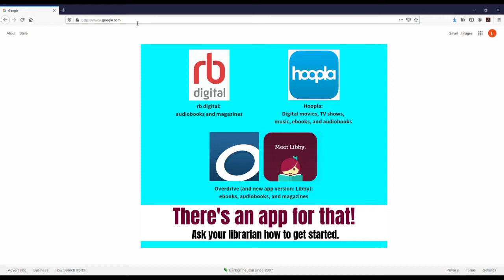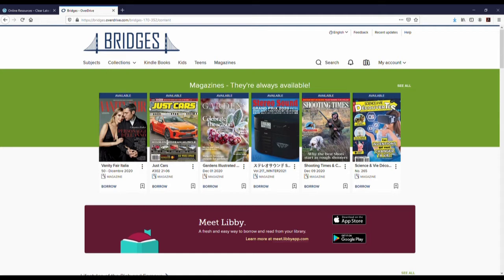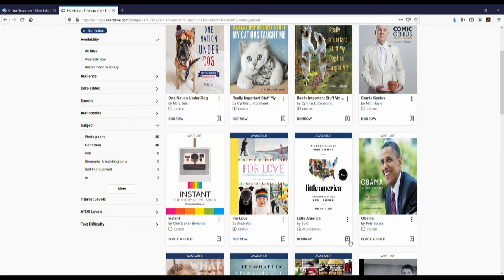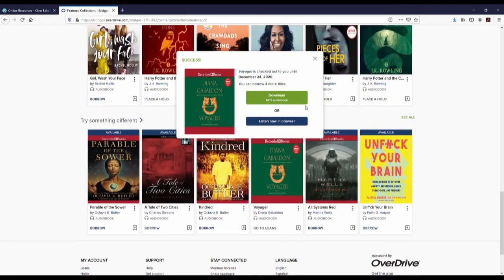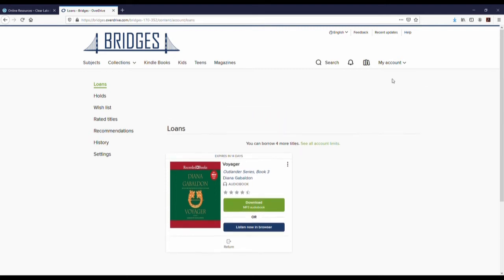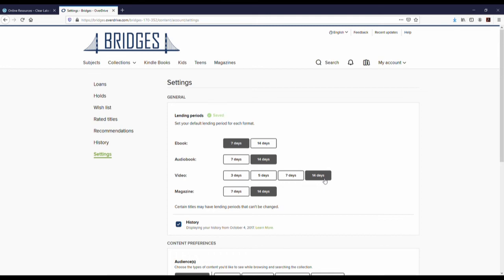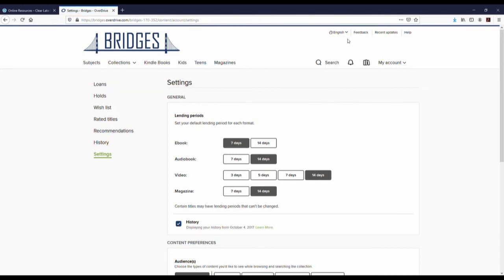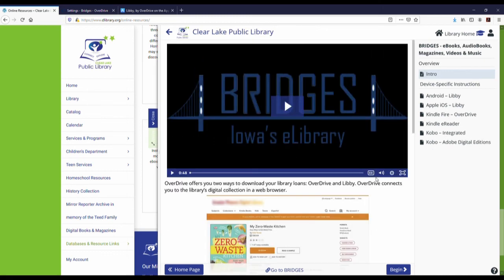How to check out a book from Bridges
Learn how to use the Clear Lake Public Library's online resource, OverDrive - Bridges (Libby app on your device), check out items, and manage your account.